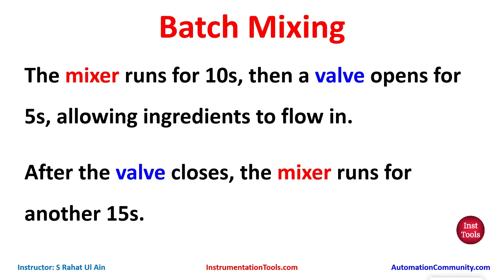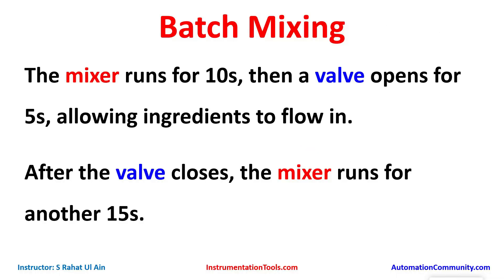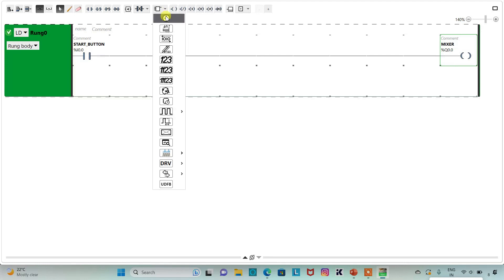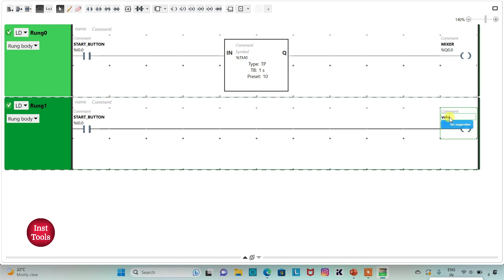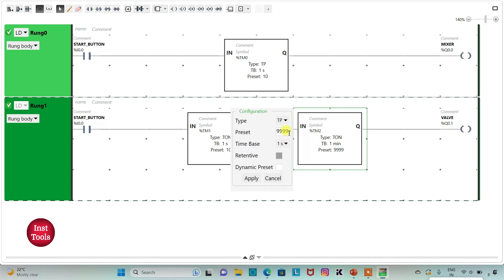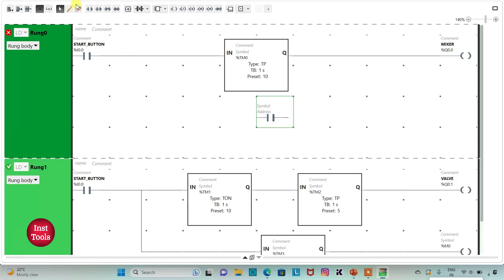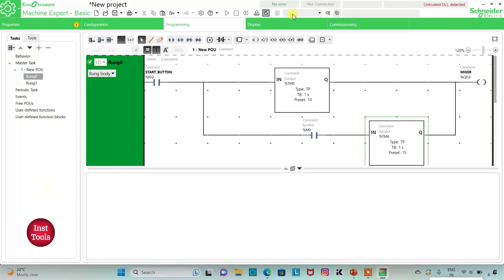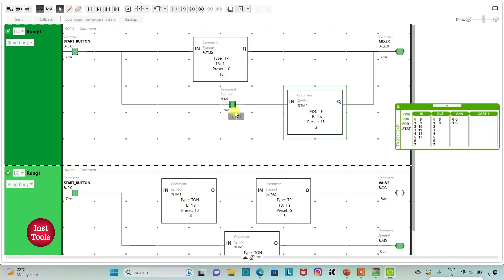PLC Timer Programming Example based on Batch Mixing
In this video, you will learn the PLC timer programming example based on the batch mixing process.